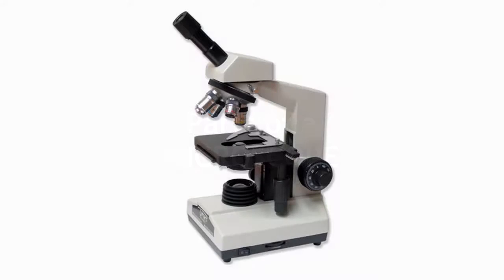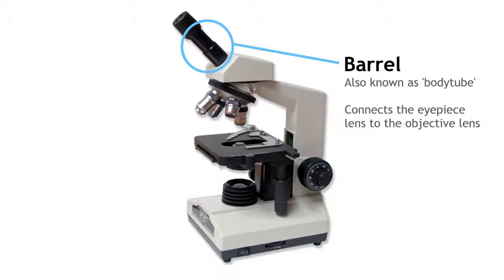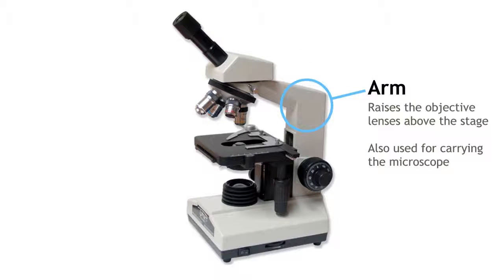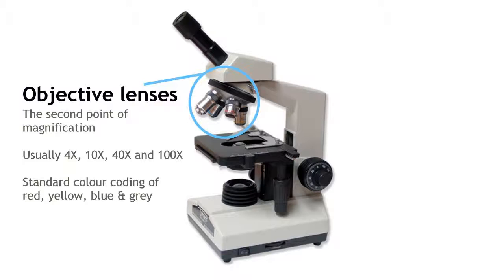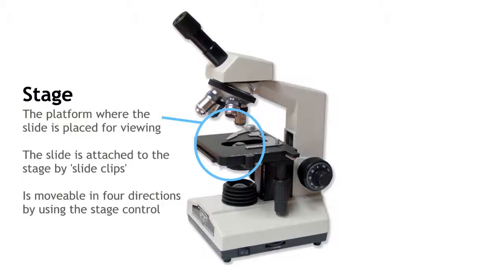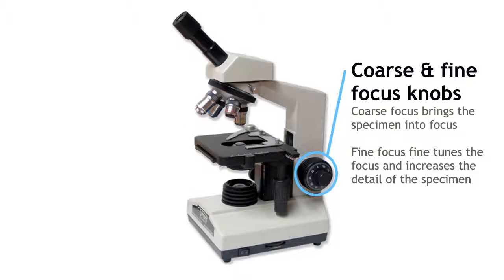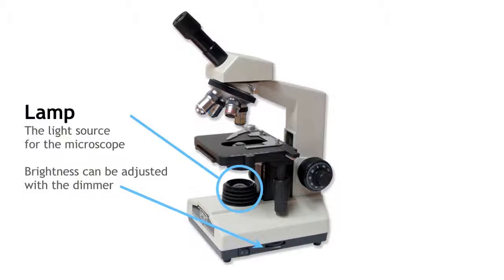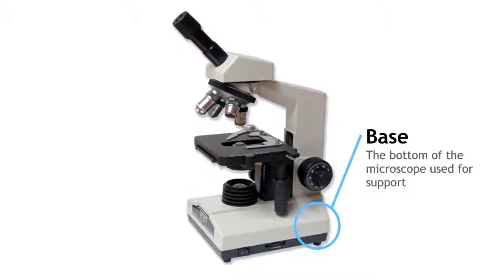Parts of a Compound Light Microscope